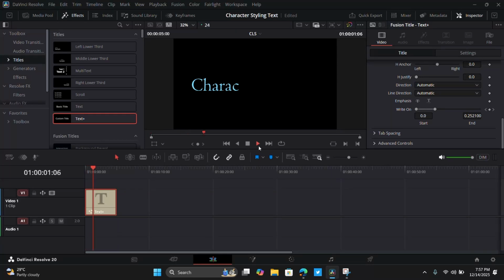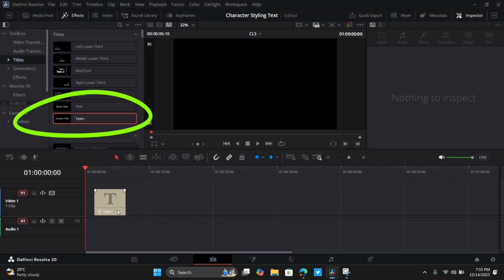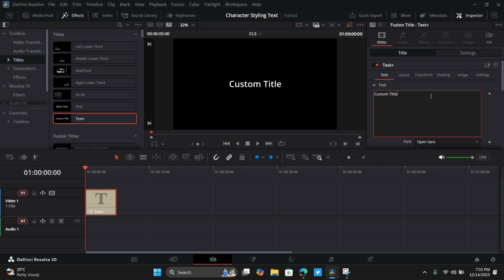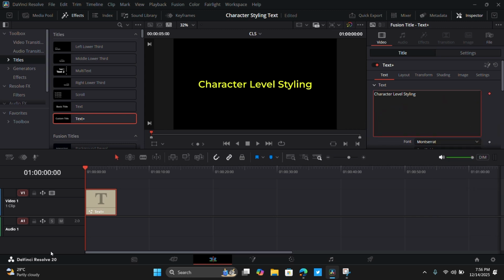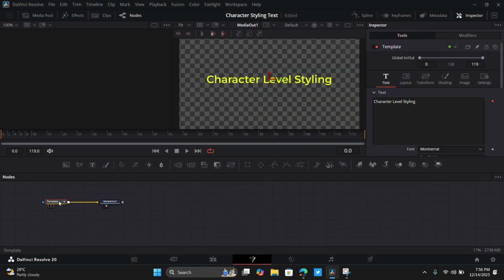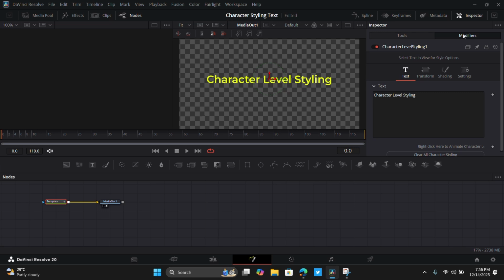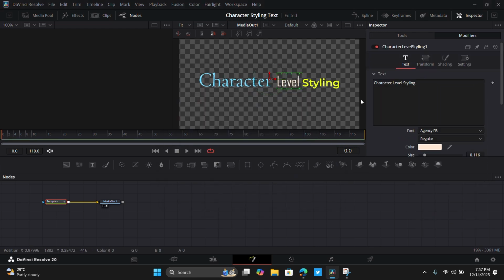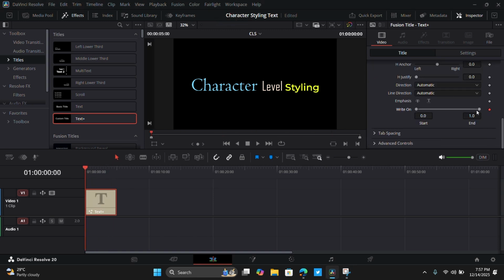Day 3/30 Character Level Styling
In this video we dive in how to stylize every character in Fusion Davinci Resolve